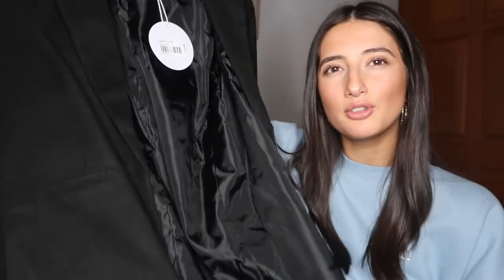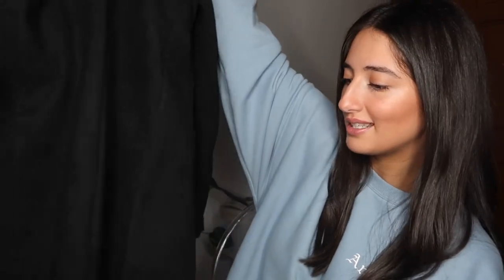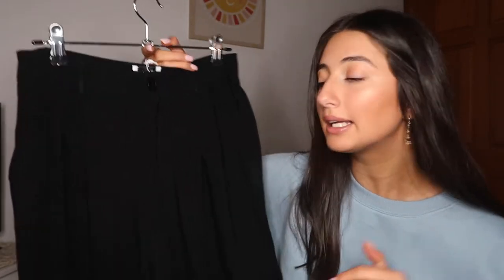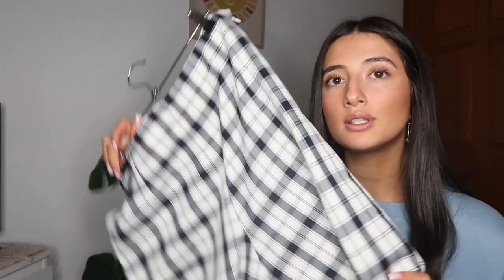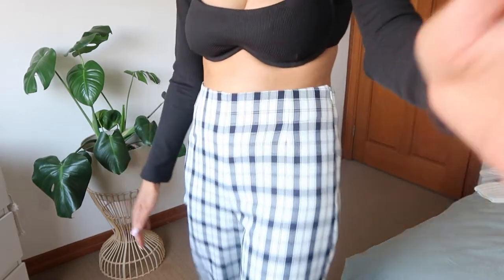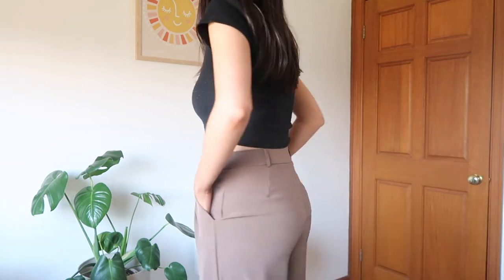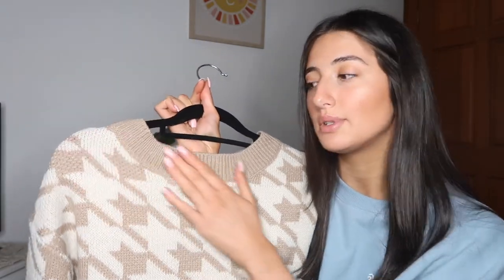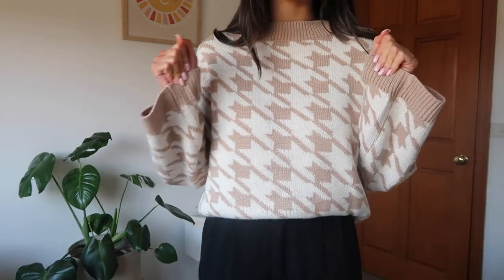Princess Polly winter essentials try on haul + discount code!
USE MY DISCOUNT CODE 'BIANCA20' FOR 20% OFF YOUR ORDER :)